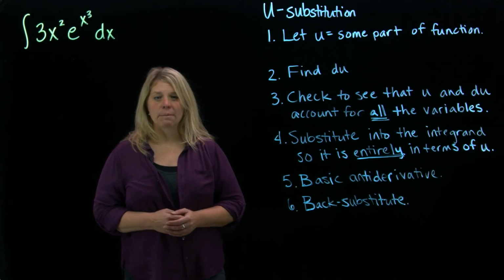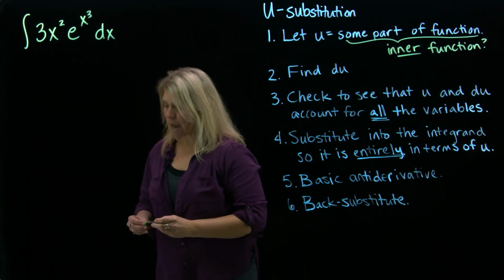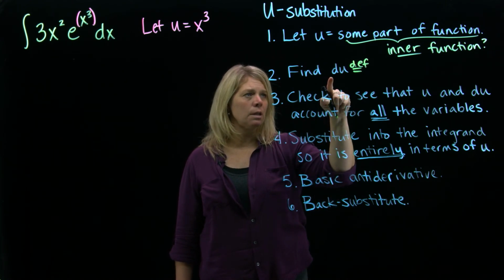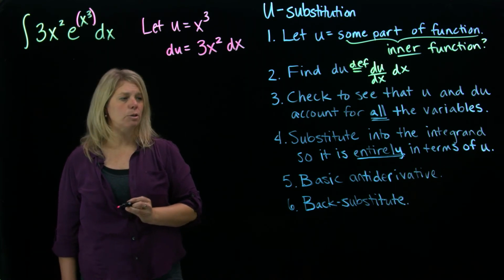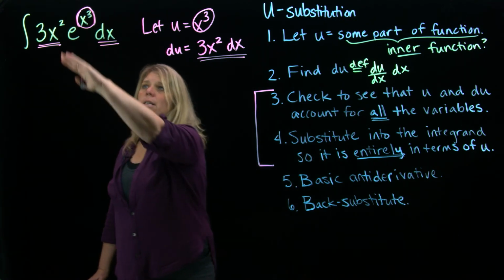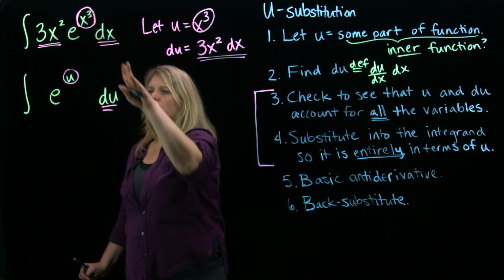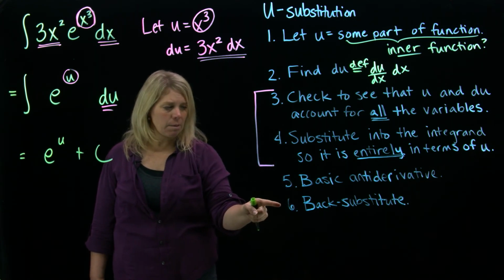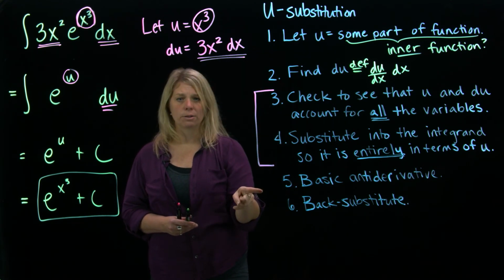Intro to U substitution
Overview of U-substitution and one easy example.